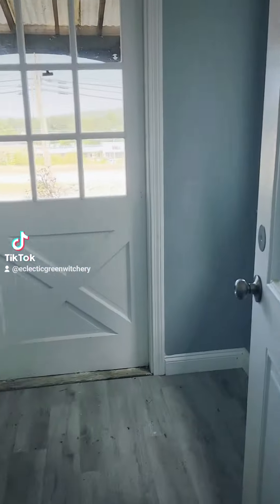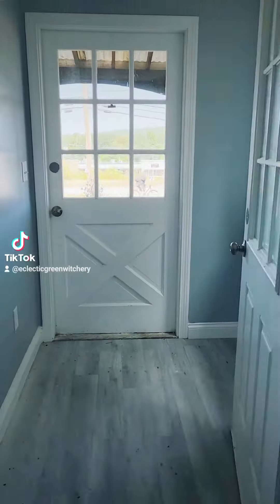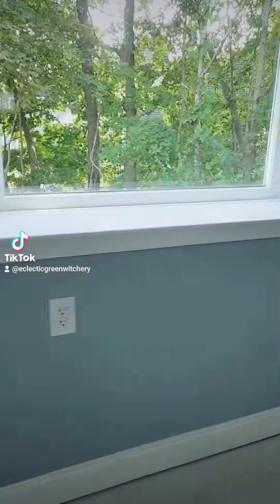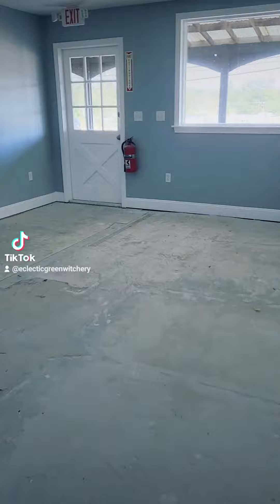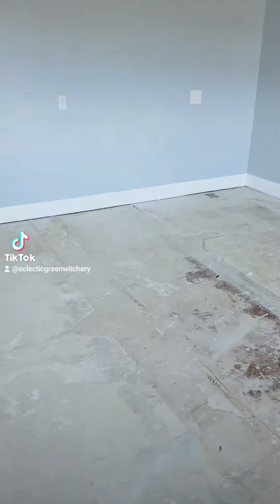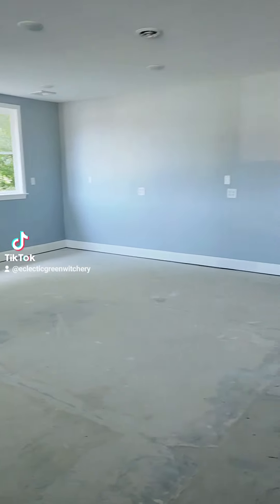Mystic Market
Mystic Market update!